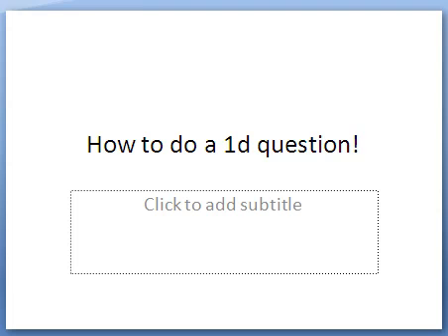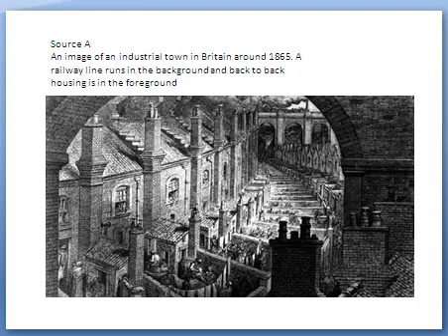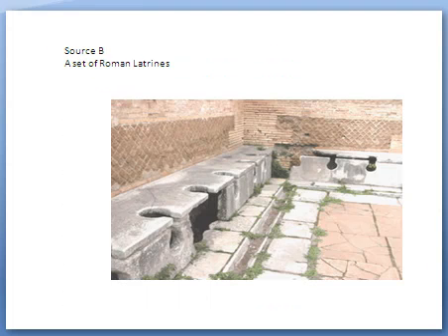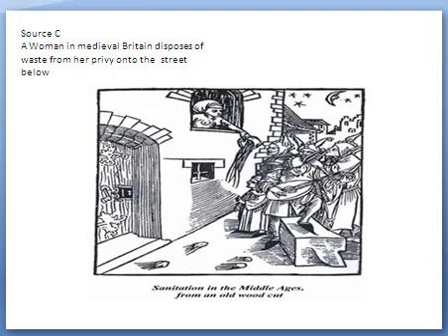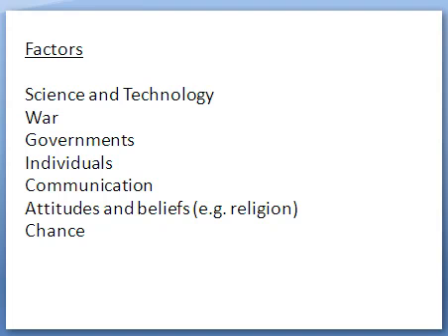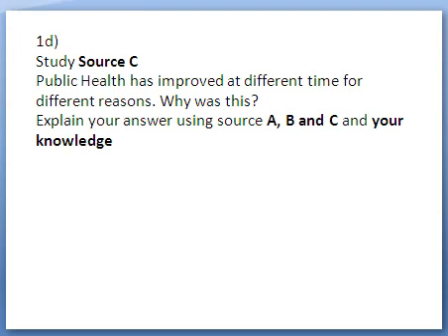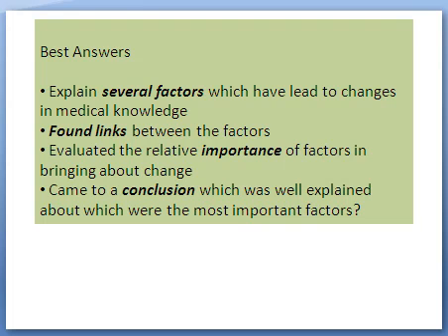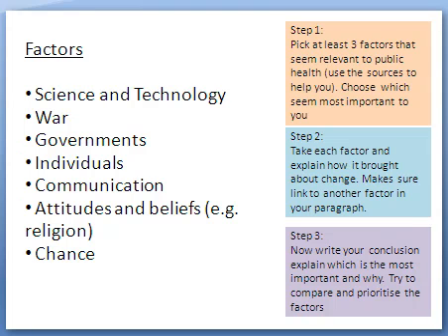GCSE History of Medicine Revision - Question 1d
A GCSE History revision guide to the History of Medicine paper, question 1d.